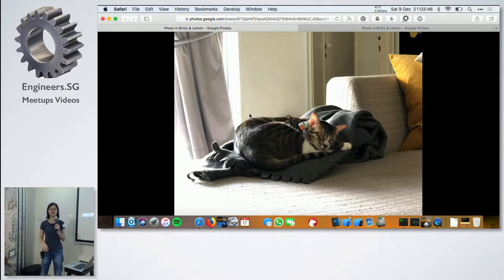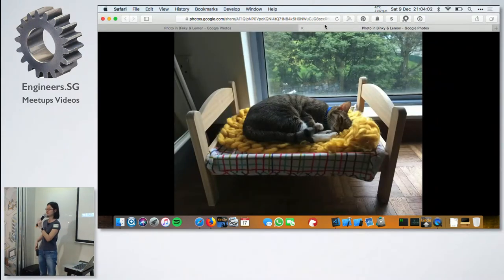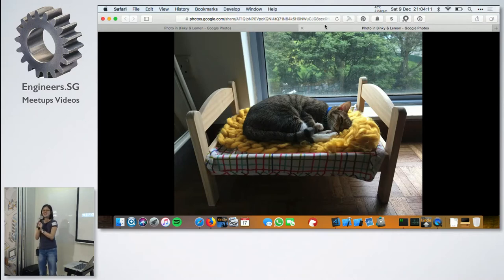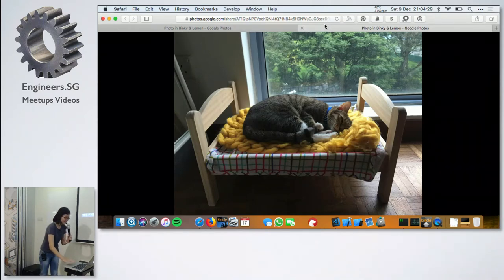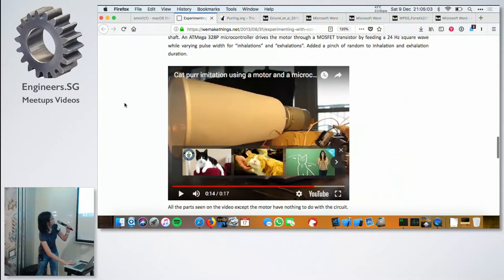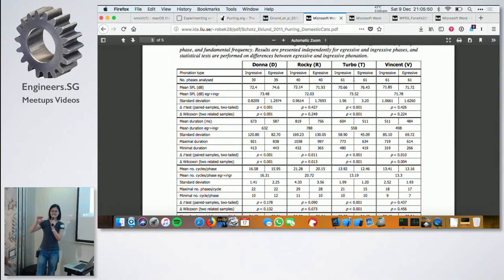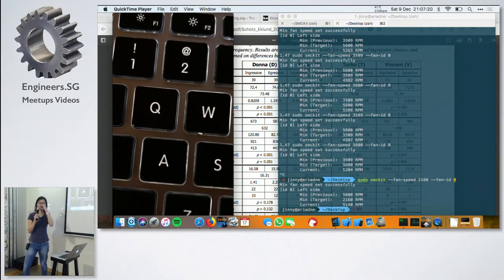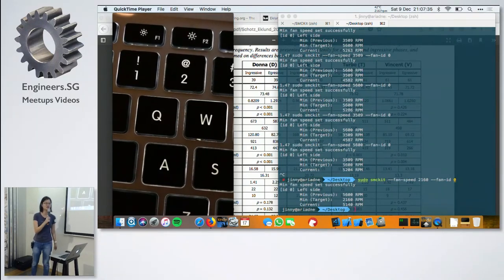Cat Purr Generator - Super Silly Hackathon